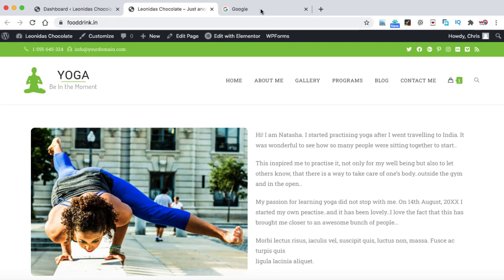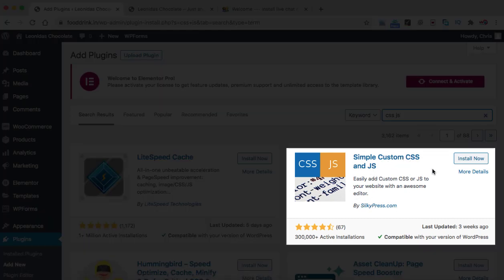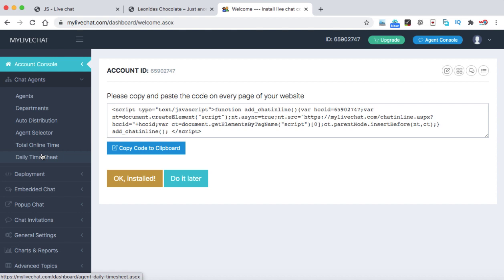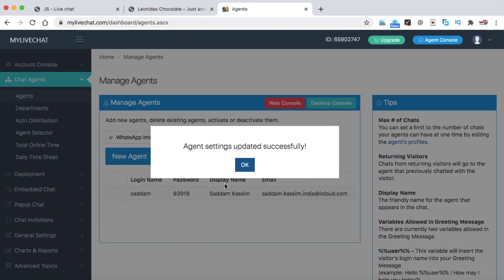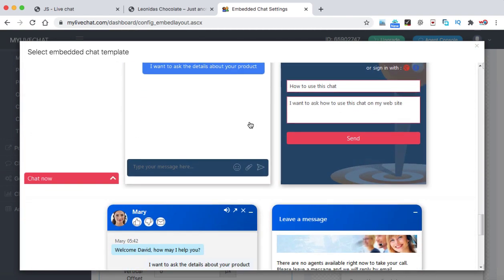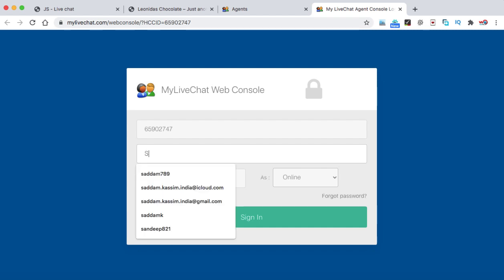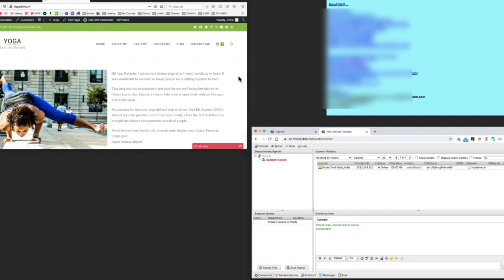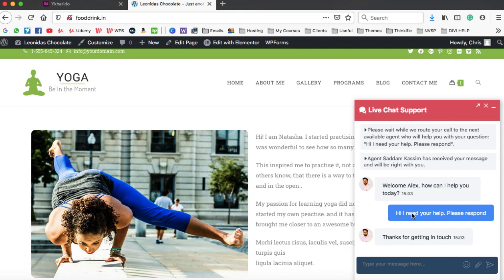WordPress Free LIVE Chat - Add Live Chat to Your Website for Free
Once again I am back with one of my new WordPress-based video tutorials where you will learn how to add a free Live Chat features into your WordPress website or any website with just a few steps.

The Live Chat feature is very helpful to provide customer support in real-time to your website visitors with no hassle.
We'll be integrating the mylivechat.com's software into your WordPress website using a small Javascript code and that will immediately display the Live Chat widget at the bottom right corner of your website.

Step 2 - Copy the Javascript code and paste it into your WordPress Website

👉 The laptop I use for Video Editing and Recordings
👉 The Mobile I use for Video Recordings
👉 Microphone I use for Audio Clarity
👉 Mobile Mount Adapter

You might be interested in these video tutorials too -